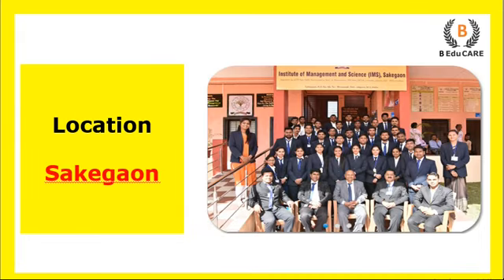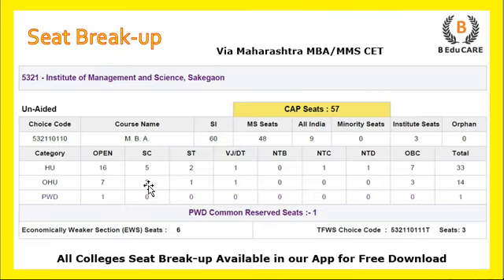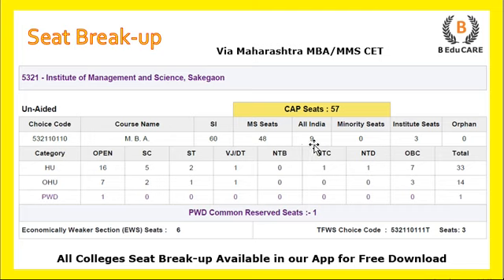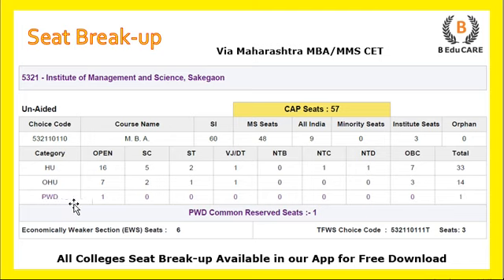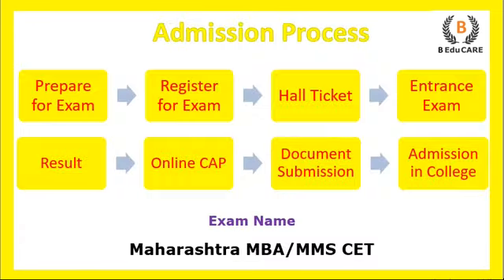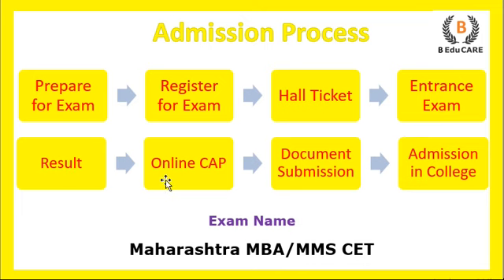All about Institute of Management and Science, Sakegaon -Seats| Admission Process | Score Required ?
B EduCARE classes will help you in your MBA Exams preparation.

Institute of Management and Science Required Score?
Institute of Management and Science Admission Process
Institute of Management and Science College Cutoff
Institute of Management and Science Seat Reservation

Join Classroom Coaching / Online LIVE Lectures / Video Lectures courses / Books / eBooks / Test Packets  & Start your Preparation -

B EduCARE has highly qualified educators. The classes are conducted by expert teachers who have years of experience and have mentored thousands of students. Our preparation approach includes a carefully designed study plan that helps students to build an in-depth understanding of the concept.